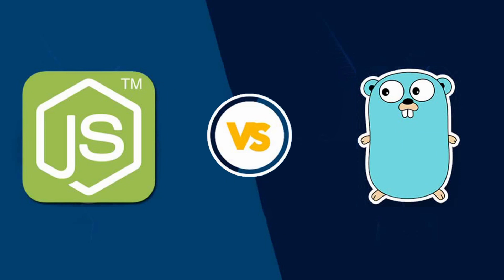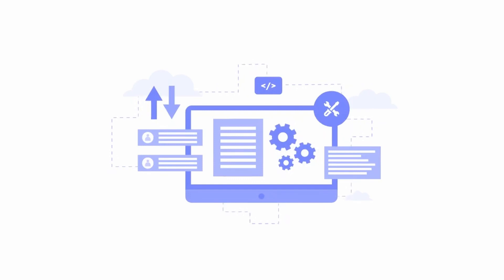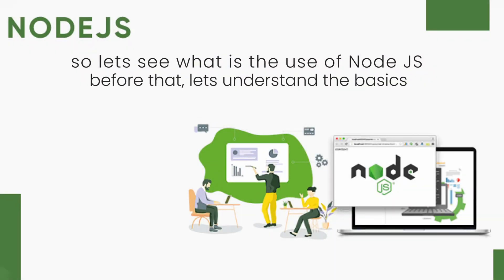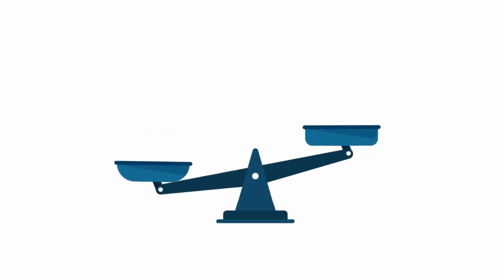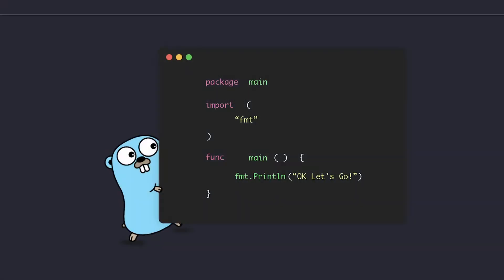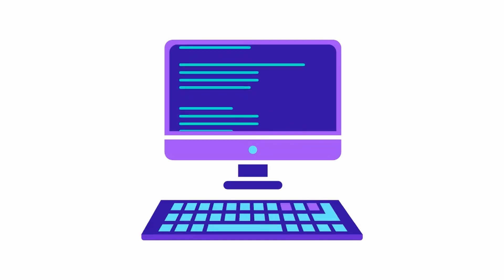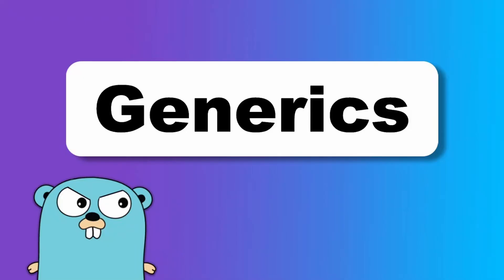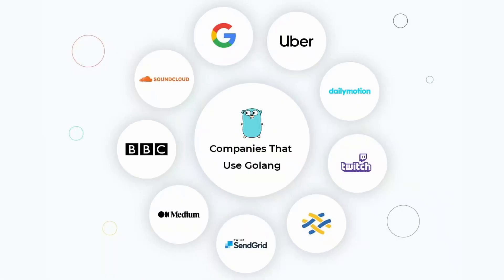NodeJs vs Golang: Which Is Best for Your Project? 2022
Golang has garnered a lot of popularity in the backend development world since its debut in 2009. On the other hand, NodeJS, which was developed at the same time, has found popularity among programmers due to its cross-platform capabilities. With all of this in mind, how can you choose and select the one that best suits your specific business requirements?

This blog will compare Golang with NodeJS to answer this topic in-depth and assist you in making the best decision for your forthcoming 2022 projects. But first, let’s go through some of the basics.